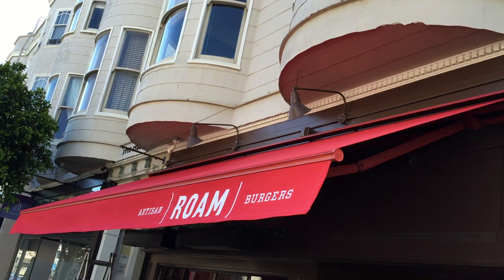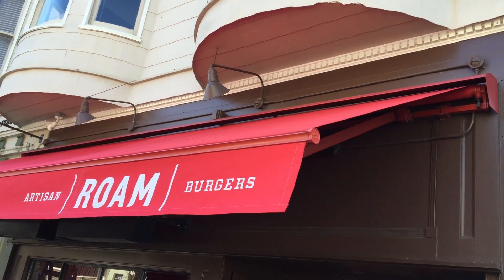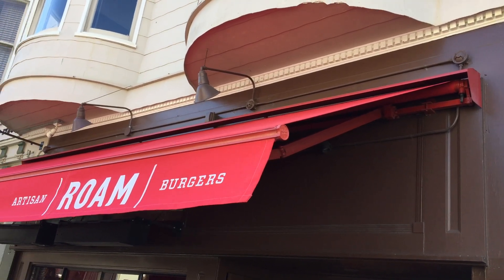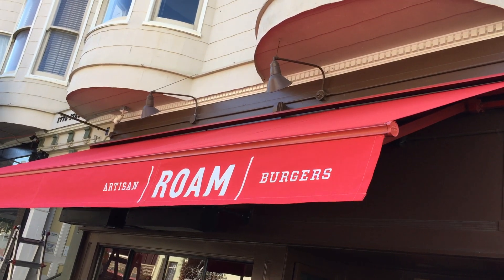Retractable awning made for rain